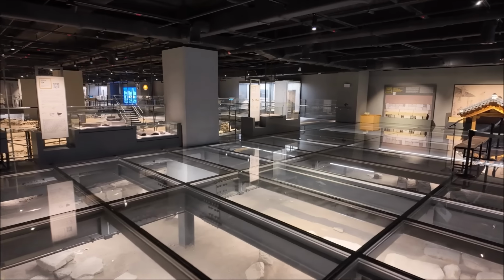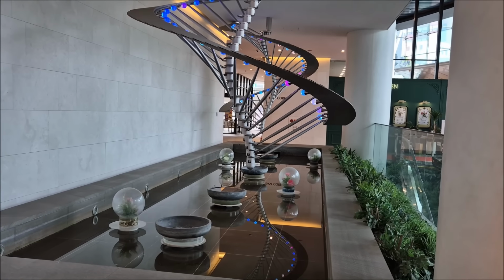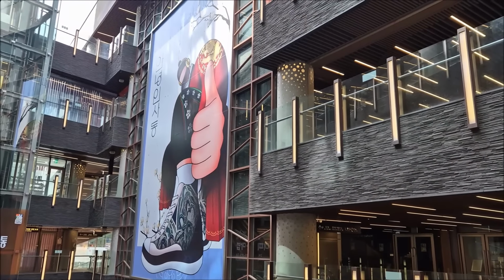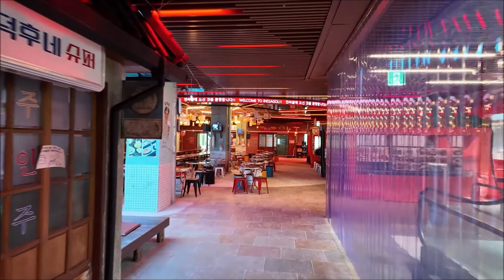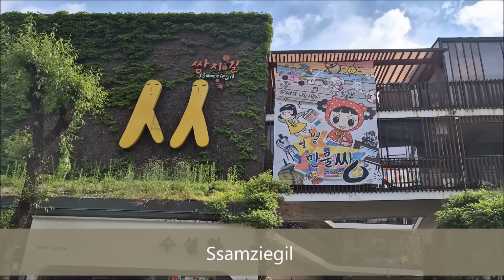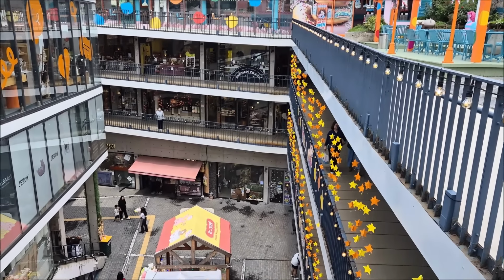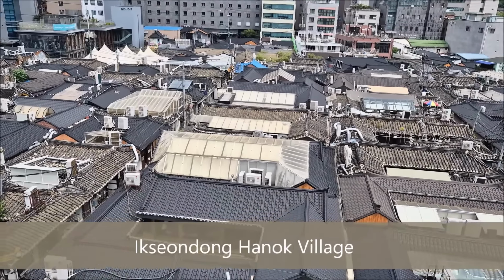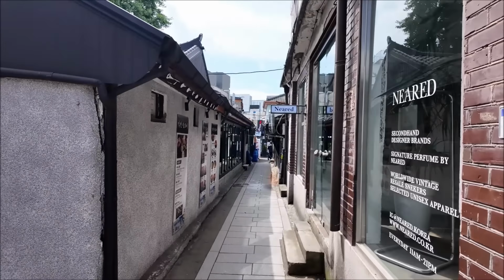Exploring Seoul, South Korea I 2025 I 4K I Part 10 : Insadong & Ikseondong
Gongpyeong Historic Sites Museum was built in accordance with the so-called “Gongpyeong-dong Rule,” which was enacted in 2018, which states that “buried cultural assets discovered during urban development projects should be preserved in their original locations if possible.” The relics discovered in Gongpyeong Districts 1, 2, and 4 in 2015 are alleys and building sites that were formed from the Joseon Dynasty to modern times. After excavation, the relics were restored to their original location in the basement of the building.

Starbucks Reserve The Jongno store, located in Jongno Tower, has a total store area of 1,100 ㎡. This was previously the largest store in Korea. The record for the largest Starbucks store in Korea was broken on July 24, 2020, when Starbucks The Yangpyeong DTR store opened, and The Jongno R store became the largest Starbucks store in Seoul.

Every year on December 31st, the Bosingak bell-ringing ceremony is held a total of 33 times, and is considered a representative New Year's event in Korea. During this time, all vehicles passing through Jongno are blocked off and a large number of citizens gather in front of Bosingak.

Insadong, Jongnogu, is a neighborhood where the past and present meet, and the harmony of familiarity and newness come to mind, and it is a representative tourist destination in Seoul. When you go to the alleys of Insadong, you can feel the bustle and energy thanks to the footsteps of domestic and foreign tourists.

The cultural complex mall anyoung Insadong is a space that shows off Newtro in a sophisticated way. Newtro is a new word that combines New and Retro, and an young Insadong was built and operated to preserve tradition and culture, becoming a landmark of Insadong. an young means Hello.

‘Ssamzigil’ is a unique cultural space with cultural and artistic experiences and galleries, and a complex shopping mall with various craft shops and restaurants. The first space you encounter when you enter Ssamzigil is a yard where you can look up at the sky, and various cultural events such as exhibitions and performances are held. There are also many places to eat, enjoy, and take pictures in the basement, such as restaurants, galleries, prop shops, and experience workshops. You can become an artist for a while and make soap, cosmetics, hand-painted pottery, and glass bottle crafts.

Unhyeongung Palace was the residence of Heungseon Daewongun, father and regent of king Gojong. It is a Korean-style house, consisting of three parts. At the very front, to the south, there is Noandang (men’s quarters), once a residence of Daewongun. At the back, there are the servants' quarters lying east-west and at the north side there is the inner house, Norakdang. After the coronation of his son, the Palace became the political base of Heungseon Daewongun.

Ikseondong Hanok Village, located in Jongnogu, Seoul, is a representative Hanok village in Seoul that was built in the 1920s and boasts a history of about 100 years. This is a unique space where tradition and modernity naturally blend together, and is consistently loved by those who want to enjoy a unique outing in Seoul.

Cafe Nagwonjang is a remodeled inn building built in the 80s. It has a total of 5 floors, and each floor has a different atmosphere and interior design. You can enjoy the Hanok view through the large windows. If you go up to the rooftop, you can see the Hanok Village of Ikseondong at a glance.